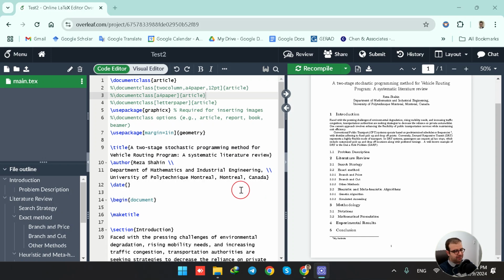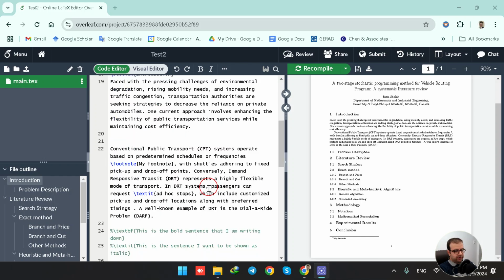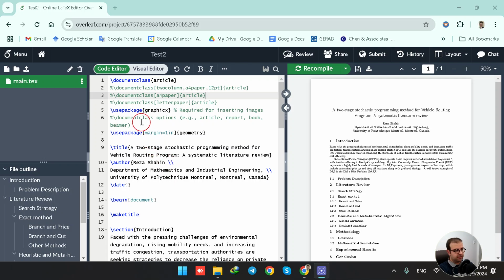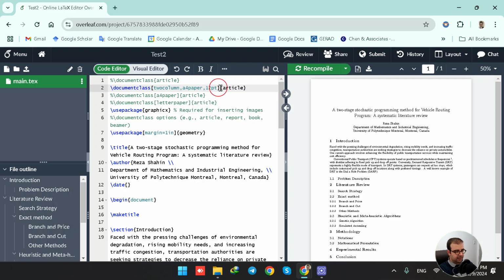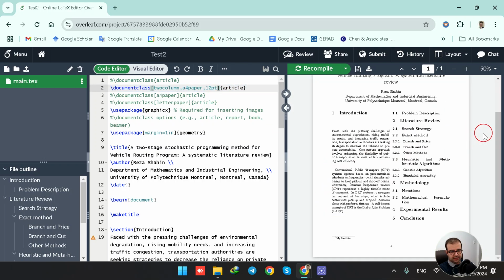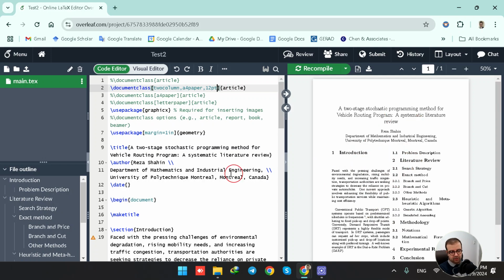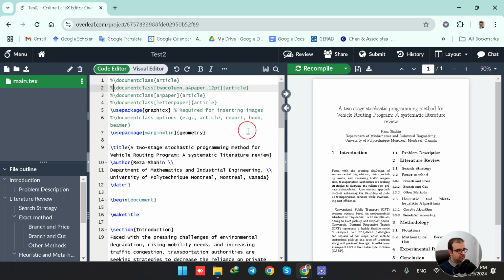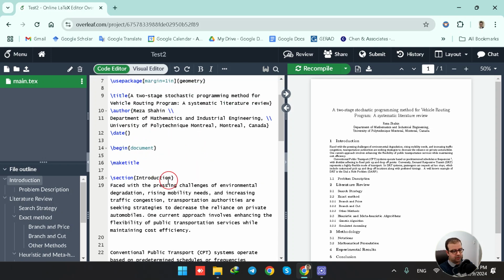Mastering LaTeX FAST: Two Columns Text Format